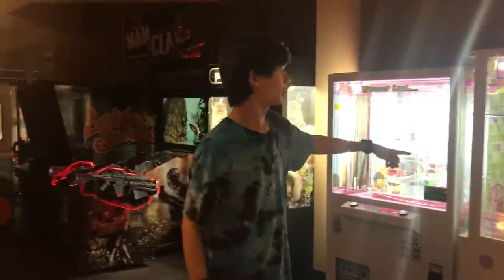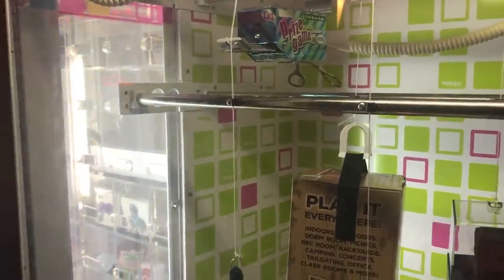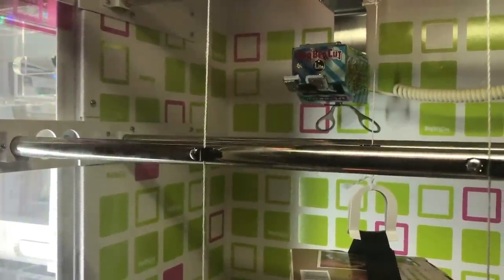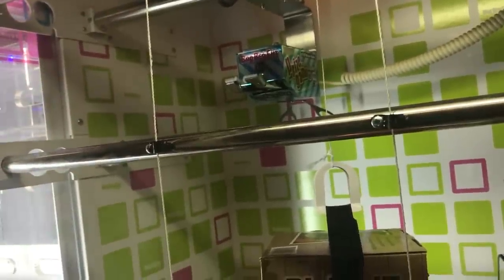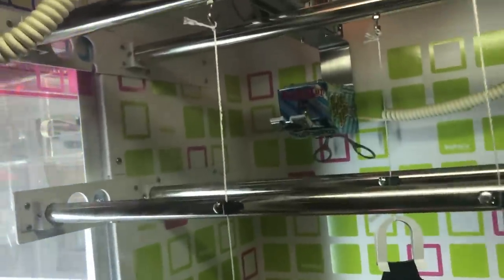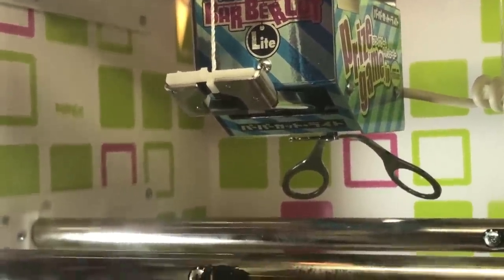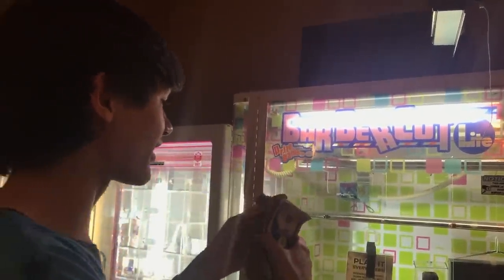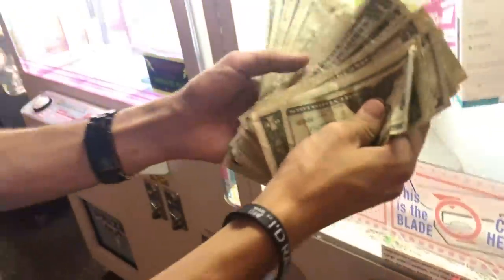WON $500 CASH FROM ARCADE GAME MYSTERY SAFE | JOYSTICK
In this video I am winning $500 cash from this arcade game!

Visit my Arcades!
ZAP Arcade- Superstition Mall- 6555 E Southern Ave, Mesa, AZ 85206
ZAP Arcade- Arrowhead Mall- 7700 W Arrowhead Towne Center, Glendale, AZ 85308